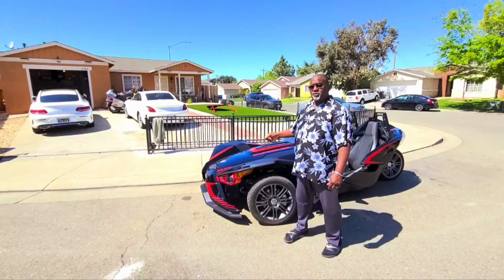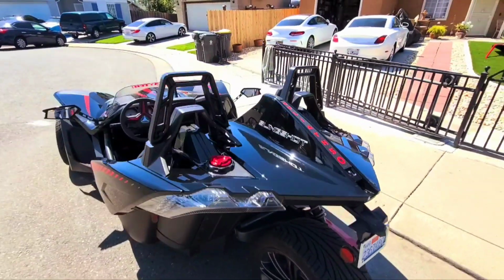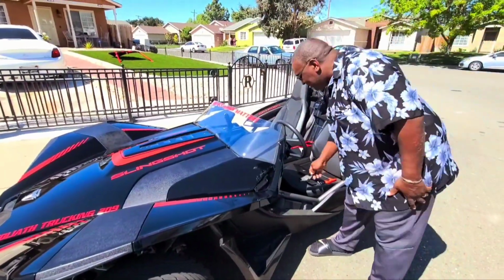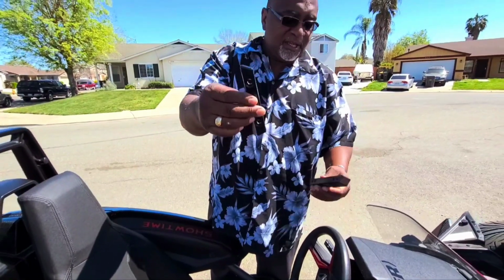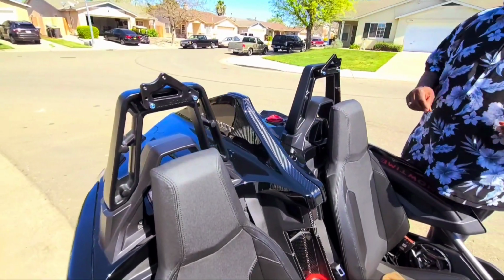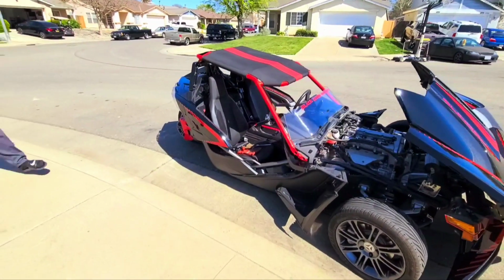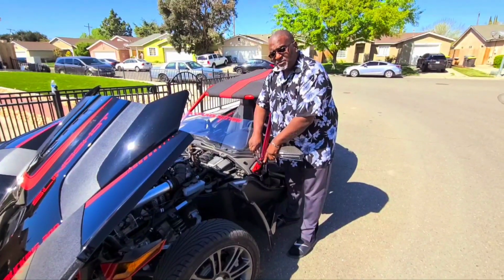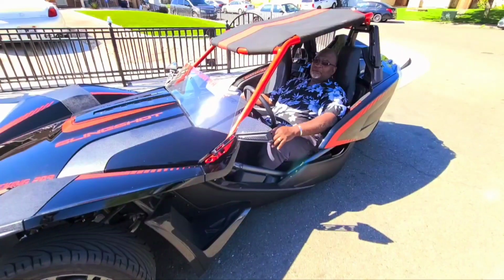Finally we installed the Bullet Speed v back top on my 2018 Polaris Slingshot.. Done!!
Today my son and I finally got the new top installed on my 2018 Polaris Slingshot.
The wait is over bring
on the sun and heat.